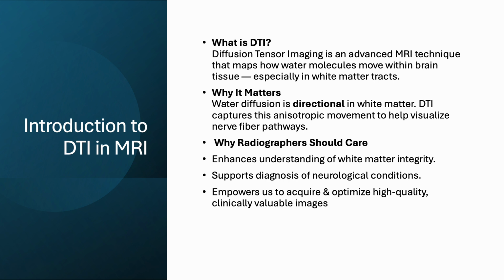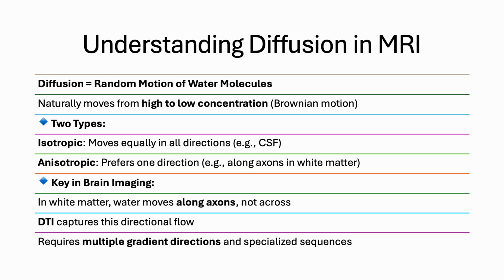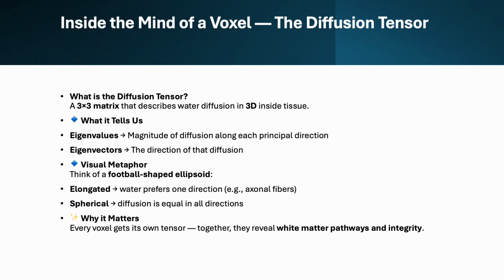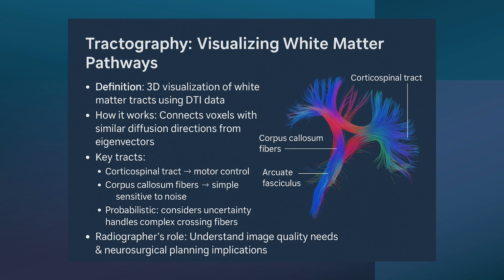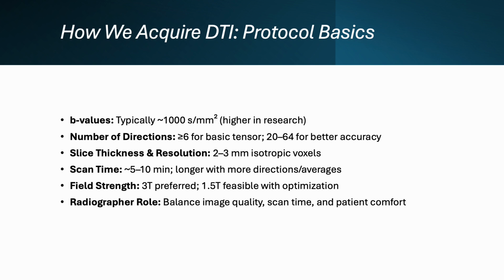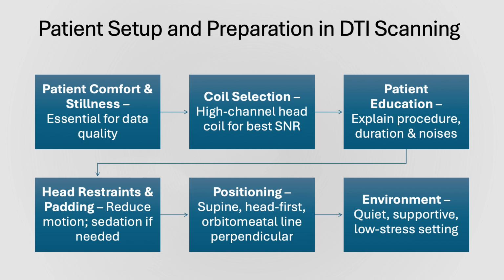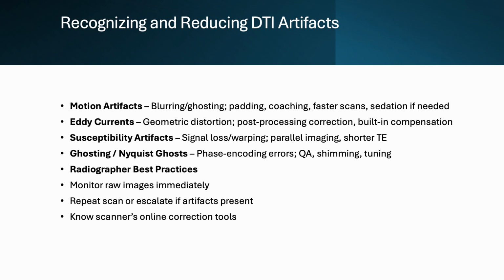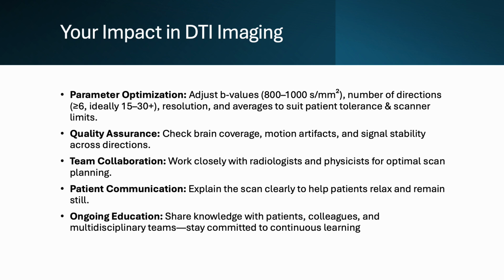DIFFUSION TENSOR IMAGING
In this presentation, I explore the fundamentals of Diffusion Tensor Imaging (DTI) and its role in clinical practice. From brain tumors and stroke to multiple sclerosis, pediatrics, and even psychiatric research, DTI has transformed how we visualize and understand white matter pathways.
As MRI radiographers and healthcare professionals, it’s important to understand not just the how, but also the why behind DTI—so we can align with clinical goals and optimize protocols for the best patient outcomes.